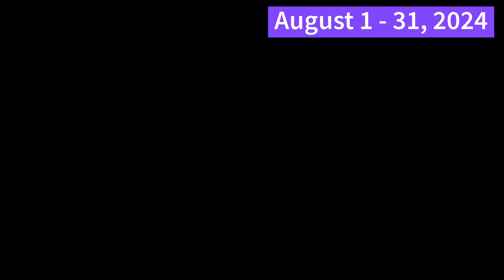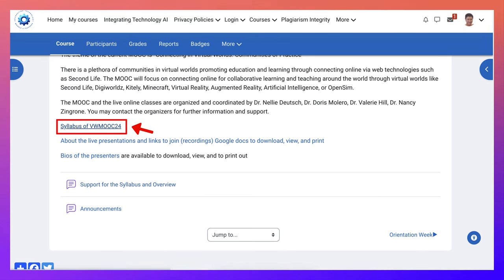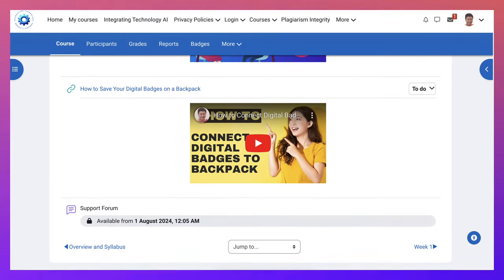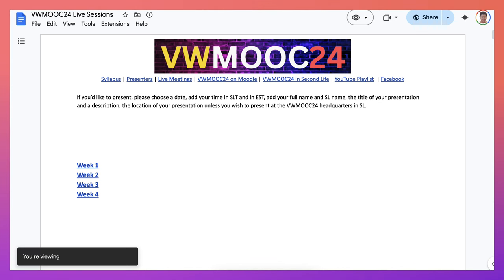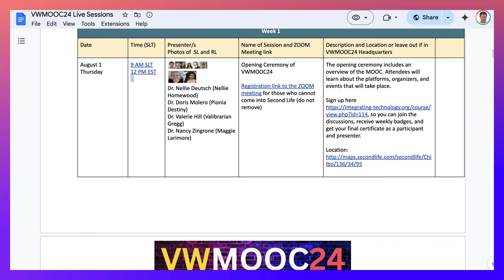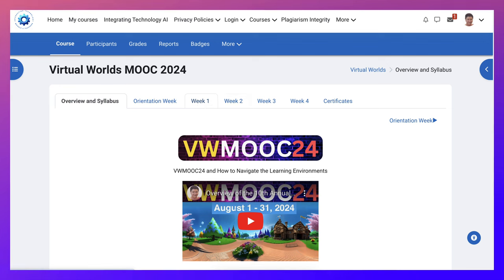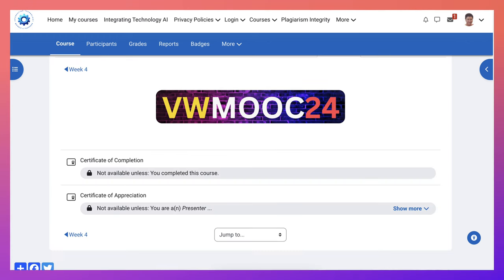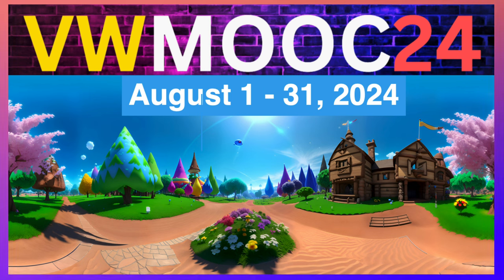Virtual Worlds MOOC for 2024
The 10th annual Second Life MOOC (renamed the Virtual World MOOC in 2018) started in 2014. VWMOOC24 will take place from August 1-31, 2024 on Moodle for Teachers Free certificates for attending the ZOOM meetings.

The theme of the current MOOC is “Connecting in Virtual Worlds. Communities of Practice” There is a plethora of communities in virtual worlds promoting  education and learning through connecting online via web technologies such as Second Life. The MOOC will focus on connecting online for collaborative learning and teaching in virtual worlds like Second Life, Digiworldz, Kitely, Minecraft, Artificial Intelligence (AI) Augmented Reality (VR), Virtual Reality (VR), or OpenSim.

The MOOC and the live online classes are organized and coordinated by Dr. Nellie Deutsch, Dr. Doris Molero, Dr. Nancy Zingrone and Dr. Valerie Hill. You may contact the organizers for further information and support.

The presentations will be available in virtual worlds and on ZOOM (click on the following ZOOM link to register once for all the sessions)

Bios of the presenters are available to download, view, and to print out

VWMOOC24 is for educators, schools, and public and private businesses that wish to provide training in virtual worlds. Weekly badges and a final certificate of completion will be available for free.

There will be 2 learning platforms: Integrating Technology and VMMOOC Headquarters

We also have an exhibition with different presentations where participants will be able to review the slides and get resources from each one of the presenters.

You will get ongoing support from the organizers of the MOOC for each week. Participants will be able to ask questions in advance and throughout the MOOC in Integrating Technology  VWMOOC24  MOOC area. The live online classes will be recorded for future reference, so don't worry if you cannot attend or if you'd like to review the content.

The workload for the MOOC includes participating or viewing the recordings of the live session and developing a reflective artifact in the form of a book using Book Creator.

Course Highlights
1. Experience Life in Virtual Worlds
2. Get Acquainted with Learning communities in SL and other virtual worlds.
3. Professional Development in Virtual Worlds

Participants, who reflect on 8 live sessions or the recordings of the sessions (two from each week), will be eligible for a certificate of completion. The due date for the reflections is October 1, 2024.